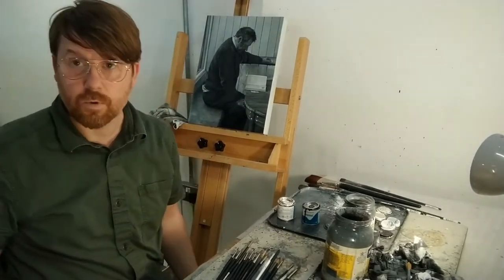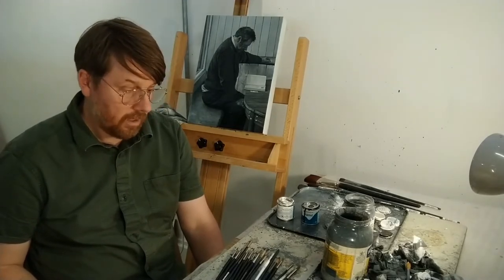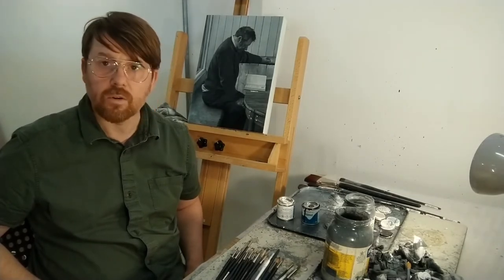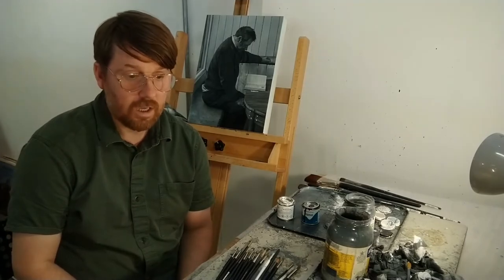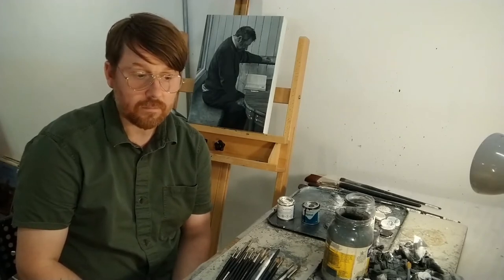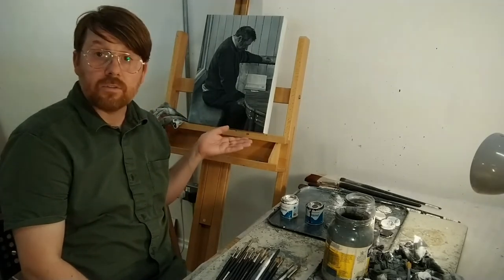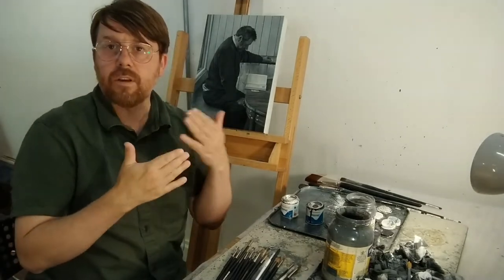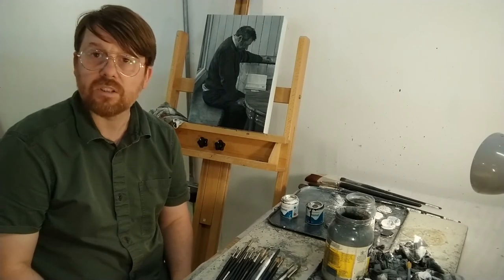An end of Enamel Painting and the Beginning of Painting in Oils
Here I am giving a short review of my art practice development. Concerning my painting practice: as the title states it is and end and a new beginning. I mean, an end of one kind of paint (enamel) and a new beginning with another paint – Oils. Enamel has been taken off the Market, so no longer able to paint with this material. Will be using Michael Harding paints.